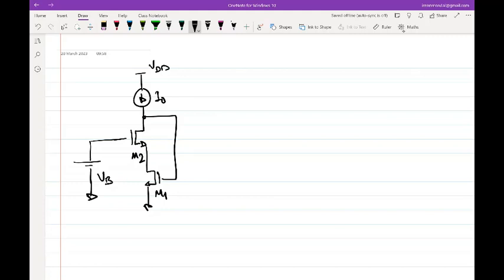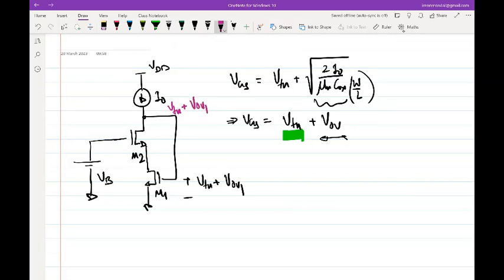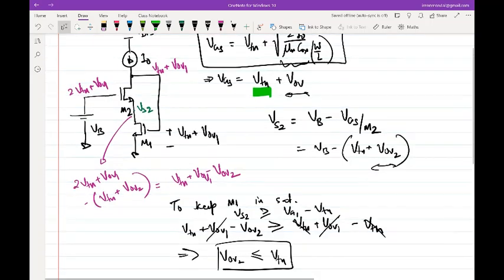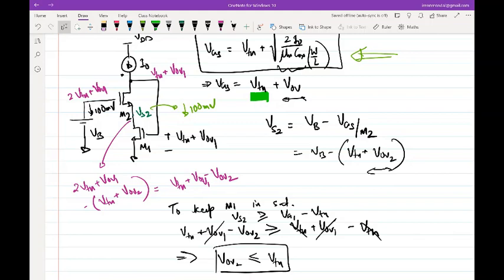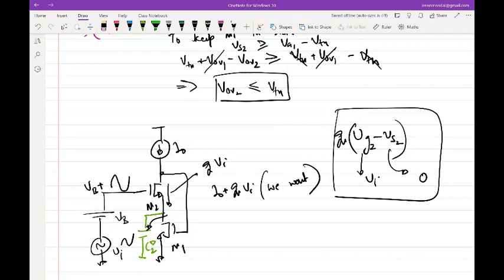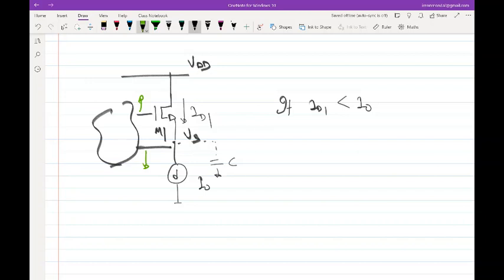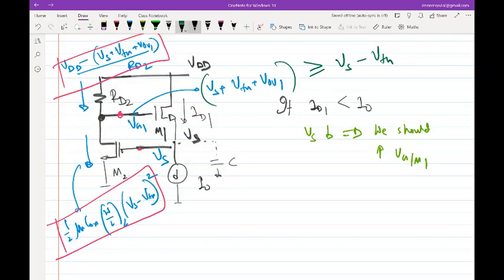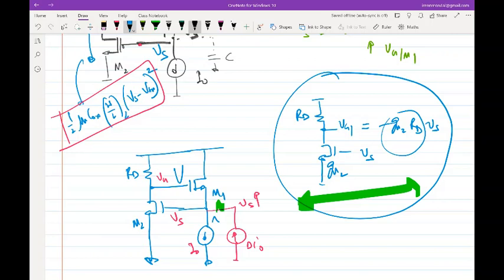Lecture 27: Biasing a transistor with current sources contd..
This lecture is a continuation of the previous lecture where we see how to transform a current source biased circuit into a common source amplifier. We also introduce a methodology of observing the source and tweaking the gate to bias an NMOS transistor using a current source.

For more lectures on other topics from our lab, you may